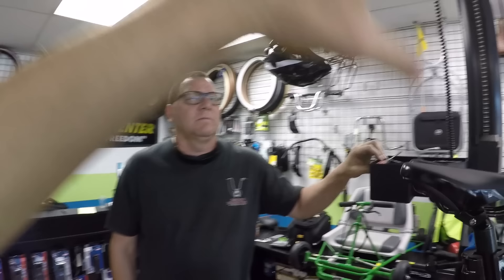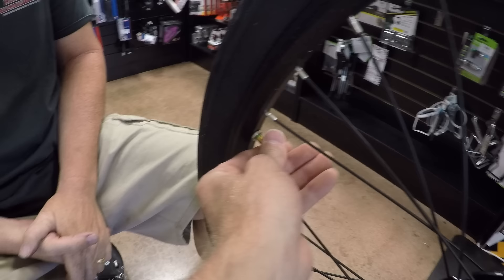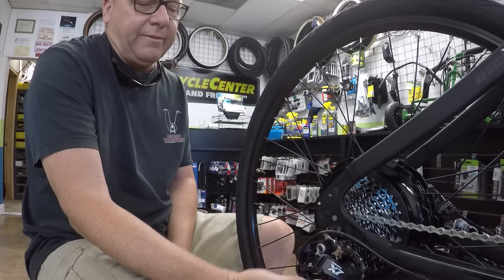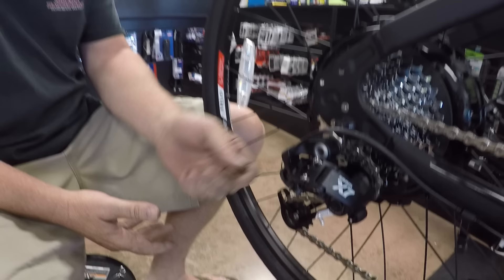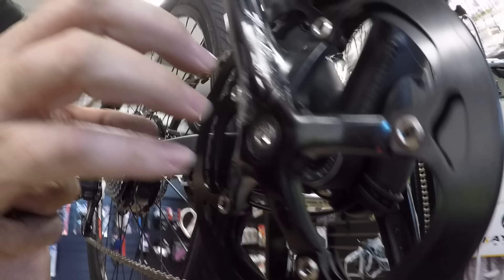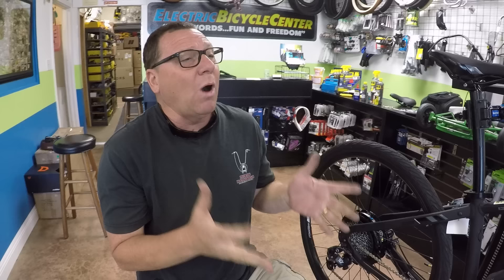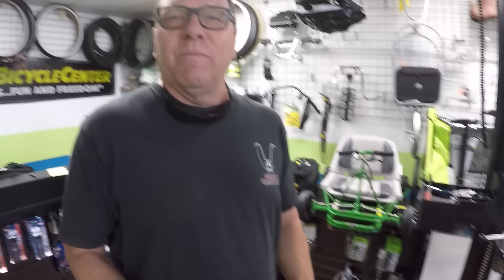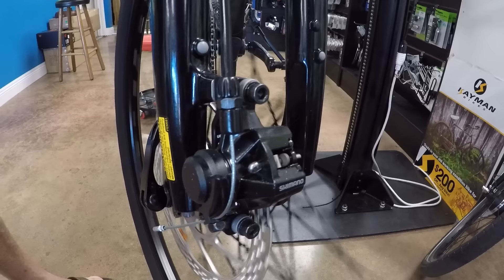Professional Advice for Maintaining an Electric Bike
Sam Townsend from Myron’s Extreme Machines in Fullerton California shared tips for how to maintain an electric bike. Some of the tips included regular maintenance, keeping the battery charged, keep your tires pumped up, bring a schrader adapter along in case you need to inflate your tire at a gas station, keep the chain lubricated, take brake pads off and use disc brake silencer to reduce squeek, adjust the derailleur using the thumb tighteners to keep shifting smooth and pedaling quiet, straighten the derailleur hanger (can sometimes be done by hand), make sure your bottom bracket and crankset are tight, if a square tapered bottom bracket comes loose it can ruin it (regular bike shops should be able to help replace this), keep cables lubricated to avoid fraying, extend the brake housing using the thumb screws near the brake levers to enhance braking as the cables stretch, keep the bicycle clean, patch flat tires vs. changing tubes if possible (this works for punctures not blowouts), adjust the brake caliper (so it floats) then pull the brake cable and it will center when you tighten them down again, keep the headset tight so your bars don’t twist, carry a patch kit, allen wrench set (sizes 3, 4, 5 and 6) sometimes an 8 and 10 will be necessary, tire irons, mini pump or CO2 air, carry around a cell phone for emergencies. If you have questions beyond this, call your local bike shop or ask Myron. EBR was paid to perform this review Sponsored We try to be honest, thorough, and fun! Comparison tools, shop directory, and forums at: ElectricBikeReview.com